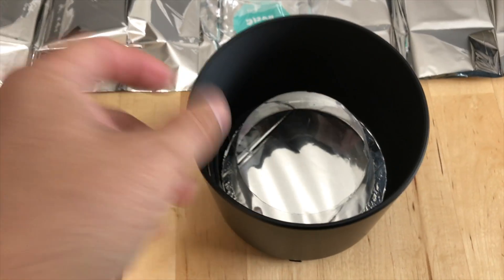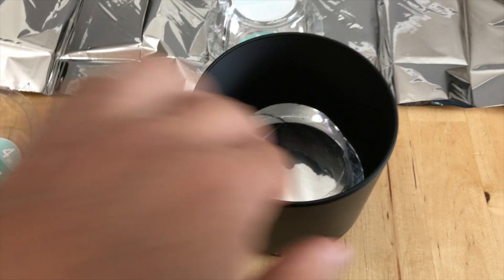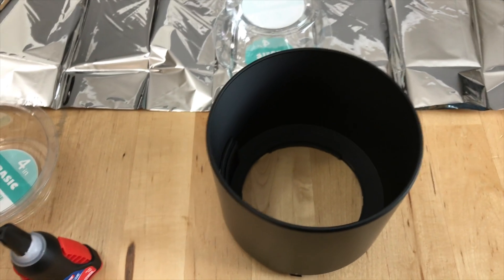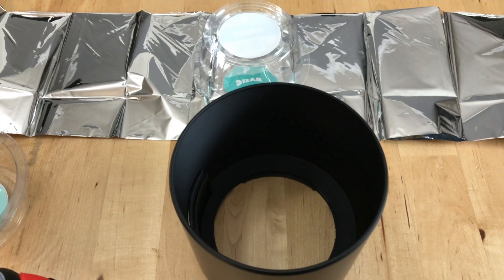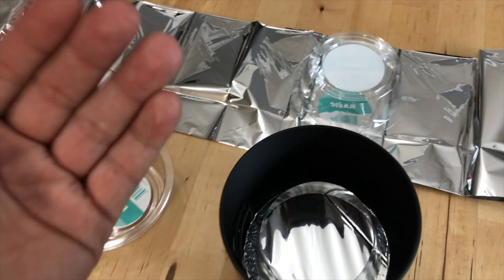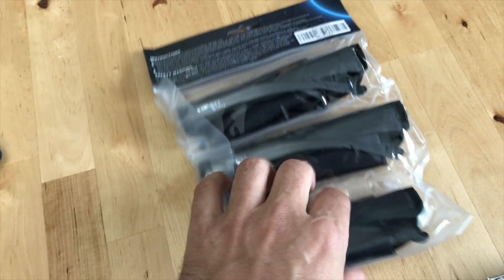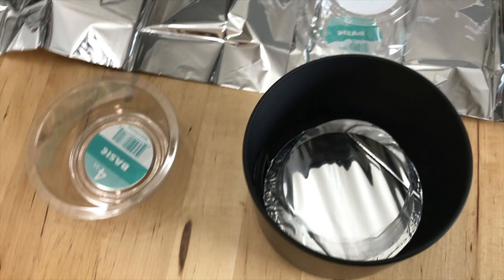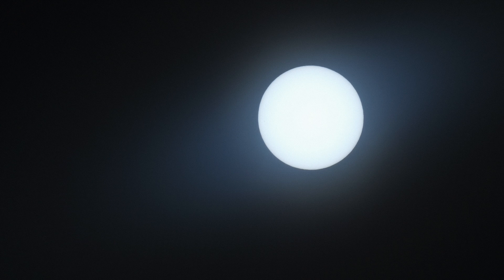Cheap DIY Mylar Solar Eclipse Filter!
Here's a cheap and easy DIY mylar solar eclipse filter for anyone who missed the boat and didn't pick up any filters!